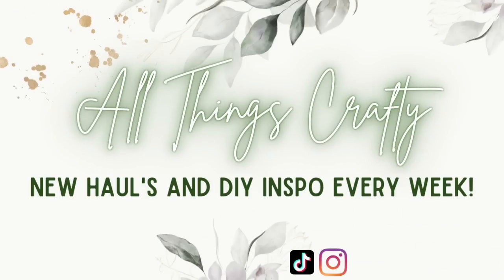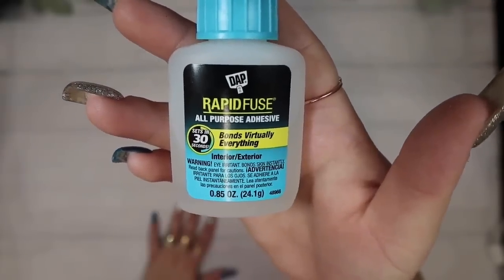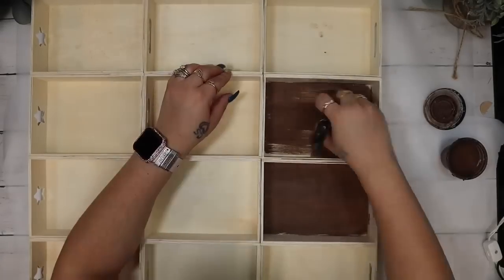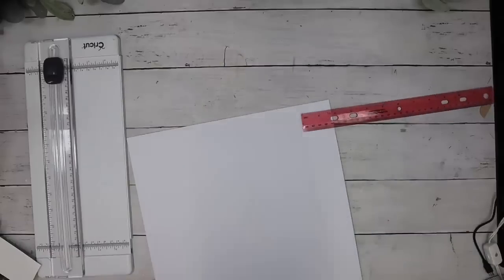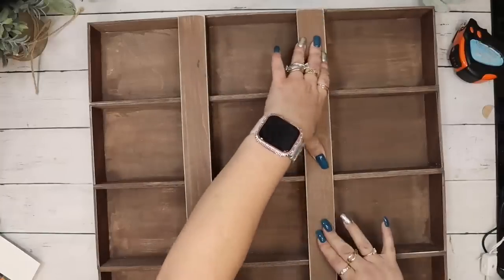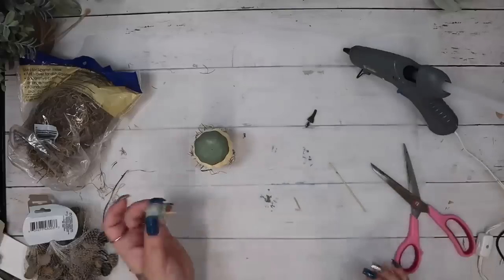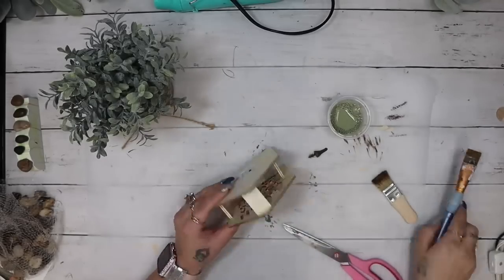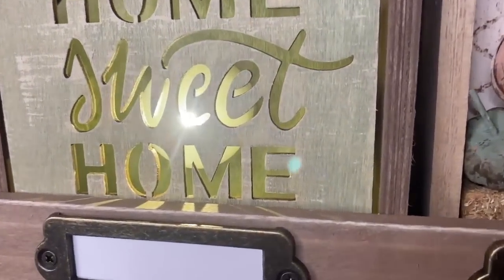HIGH END DOLLAR TREE FALL DIY | DOLLAR TREE FALL FARMHOUSE HIGH END DIY HOME DECOR BUDGET FRIENDLY🌟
xoxo~ Melissa